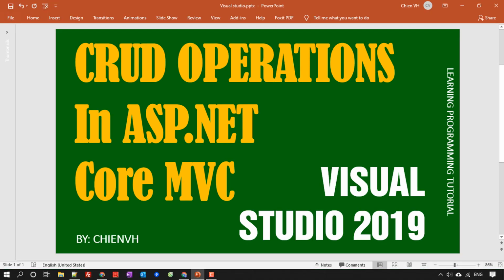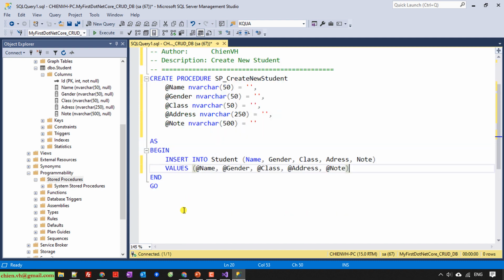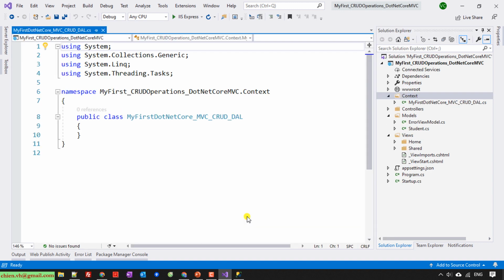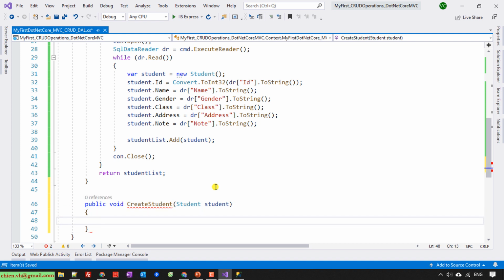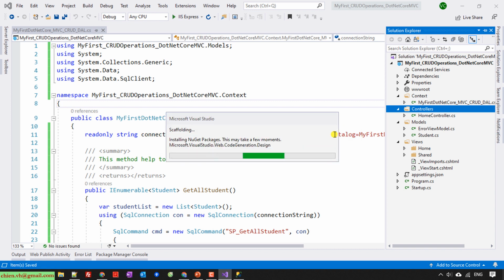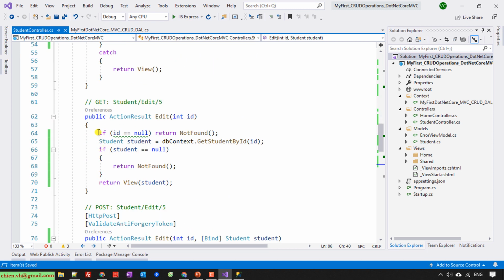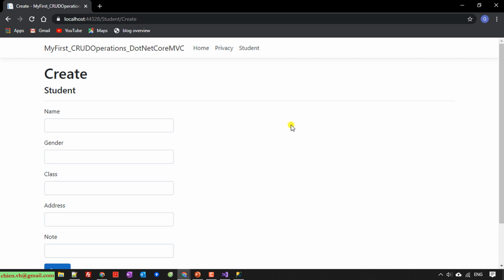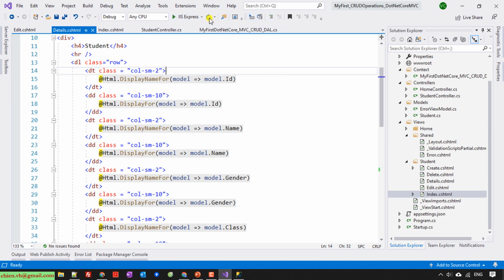CRUD Operations in ASP.Net Core MVC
Create First .Net Core Web Application & Hosting in IIS.
Hosting .Net Core Application in IIS.
Create First MVC .net Core Web Application using Visual Studio 2019.
Create First MVC Web Application using Visual Studio 2019.
Building Your First Web App using Visual Studio 2019.
Creating a Web App from Scratch.
Create an ASP.NET Core web app in C#.
Create A First .Net Core Web Application In VS 2019.
.Net Core MVC web application.
Learning ASP.Net Core MVC free course.
How to learn .Net Core MVC by example?
Learning MVC .Net by example project.

+) Create First .Net MVC Web Application using Visual Studio 2019 (Slow Version)